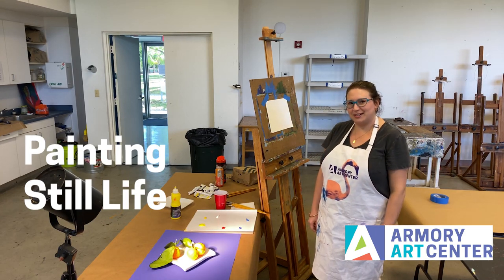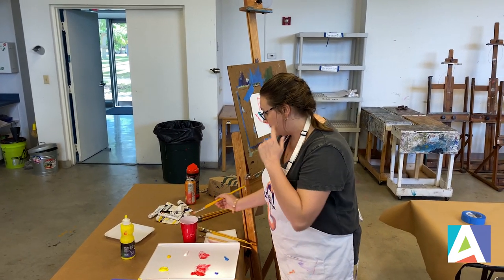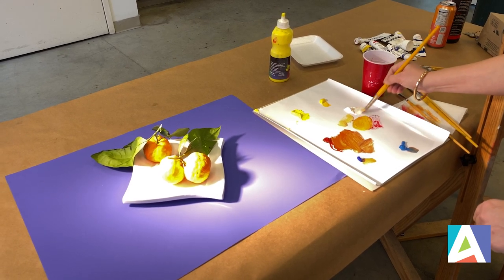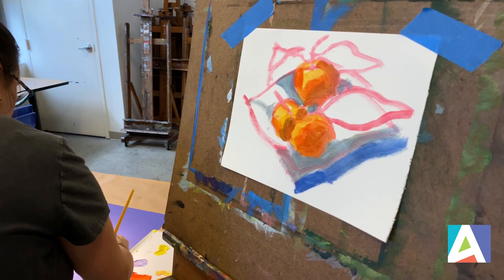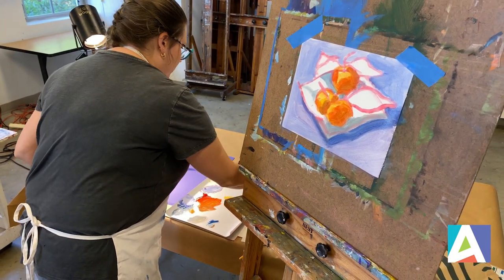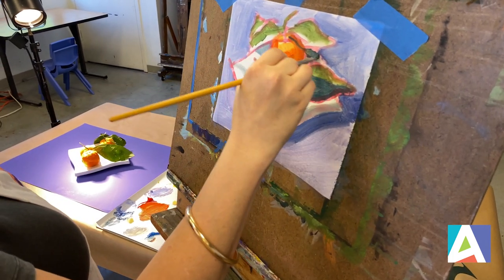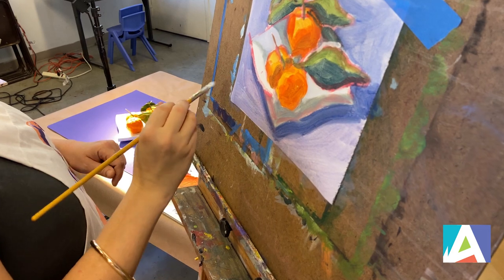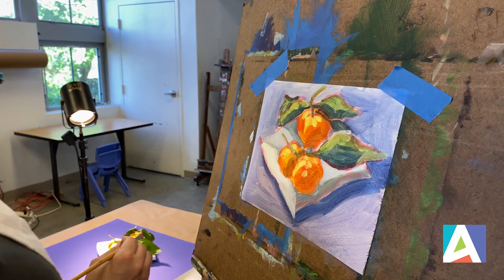Armory Art at Home: Painting a Still Life (Ep 02)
Join us for episode 02 of Armory Art at Home! In this video, Maggie Jahn will demonstrate how to paint from a still life arrangement.